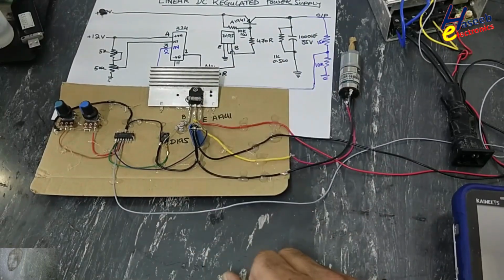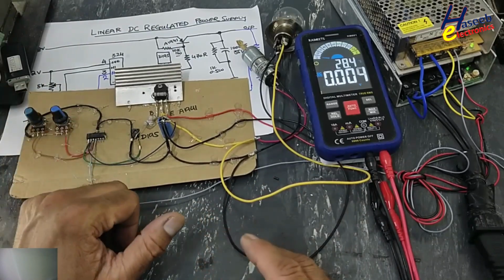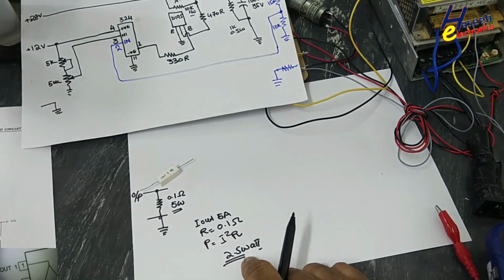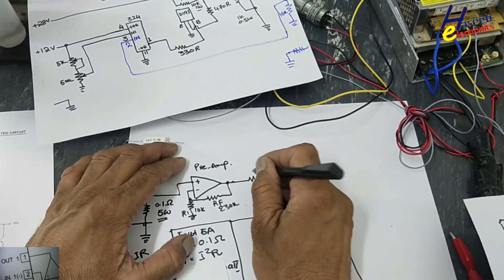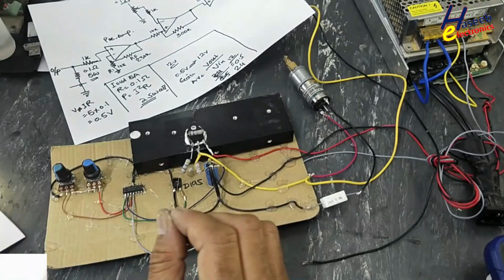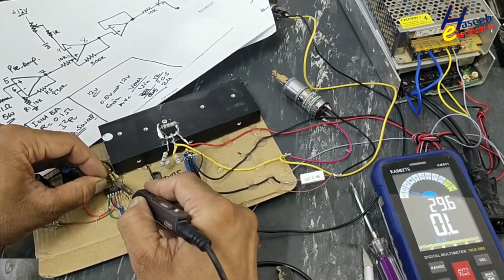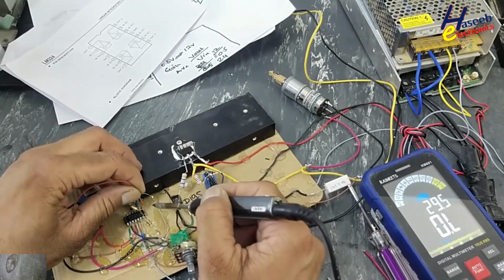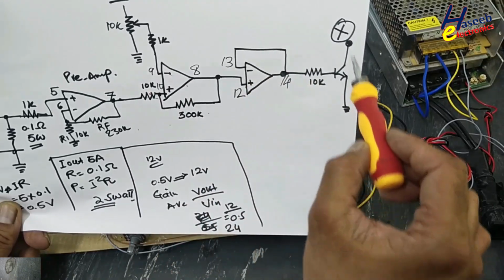{1336A} Designing a Regulated DC Power Supply Using LM324 | Complete Circuit Guide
in this video number 1336A – Designing a Regulated DC Power Supply Using LM324 | Complete Circuit Guide. How to Make / Design a Regulated DC Power Supply | Step-by-Step Electronics Project Tutorial

i demosntrated how to design a variable adjustable regulated powwer supply circuit using LM339
📺 Video #1336 – LM324 Regulated DC Power Supply Design Tutorial
Learn how to design and build a reliable regulated DC power supply using the LM324 op-amp in this detailed electronics tutorial by Haseeb Electronics.

This video covers:
🔧 Circuit diagram and working
📐 Voltage regulation using feedback control
⚙️ Role of LM324 in voltage stabilization
💡 Real-time testing and tips for practical design

Whether you're an electronics hobbyist, student, or technician, this power supply project will boost your understanding of analog circuit design and voltage regulation techniques.

🧠 Bonus: Pro tips to improve stability, reduce ripple, and protect your circuit!